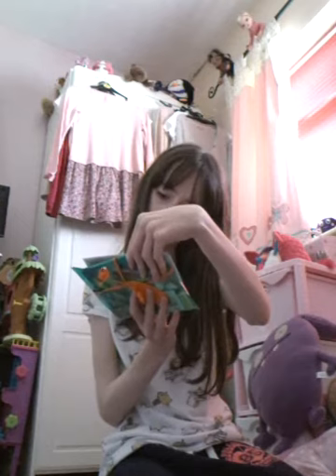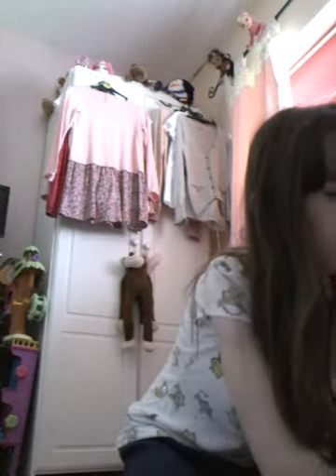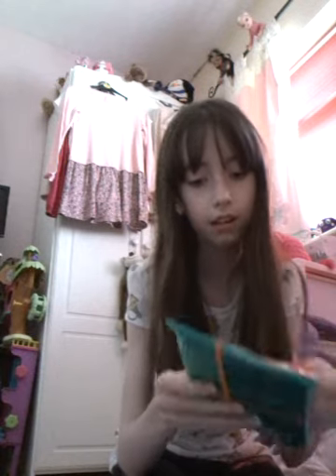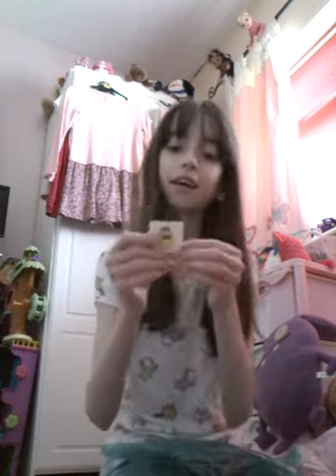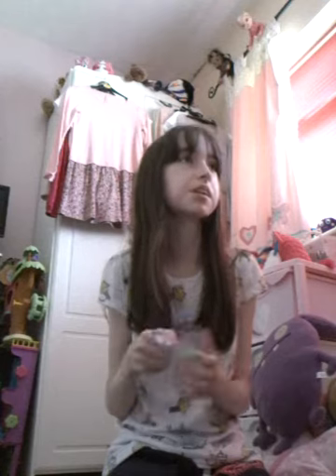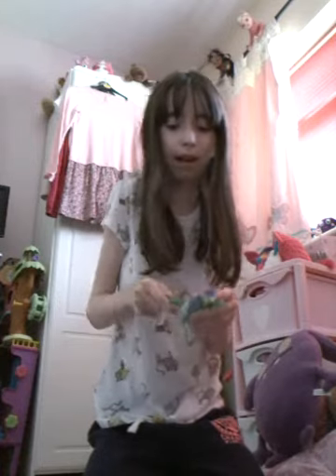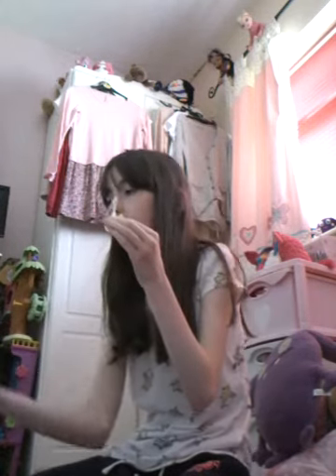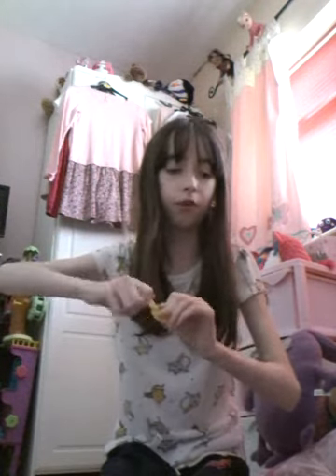Amazon package openings 1.